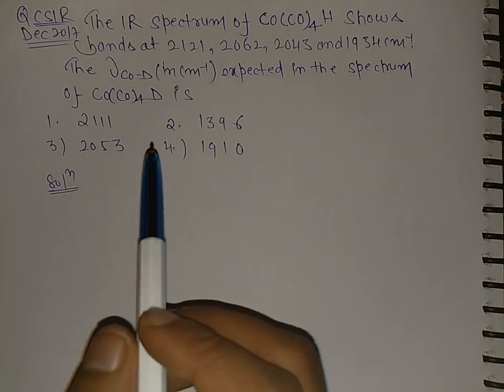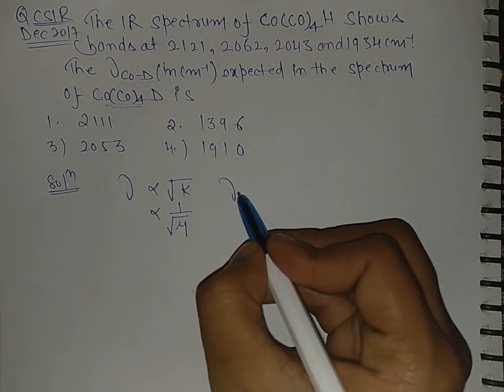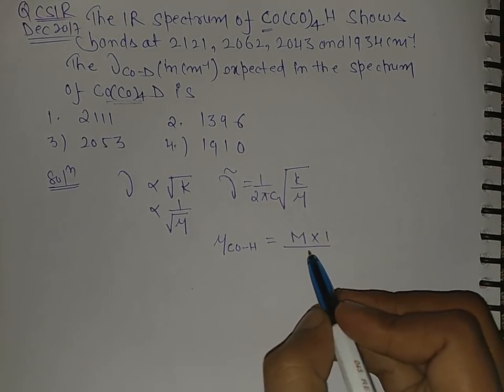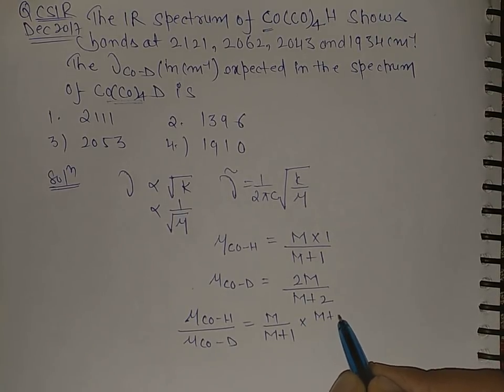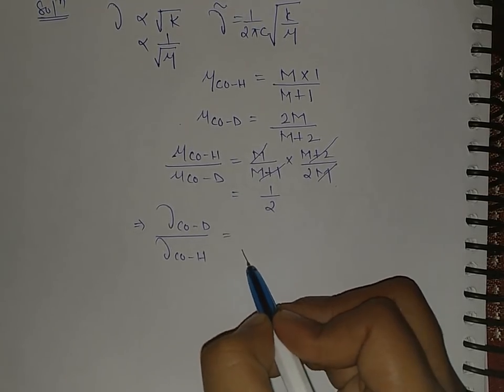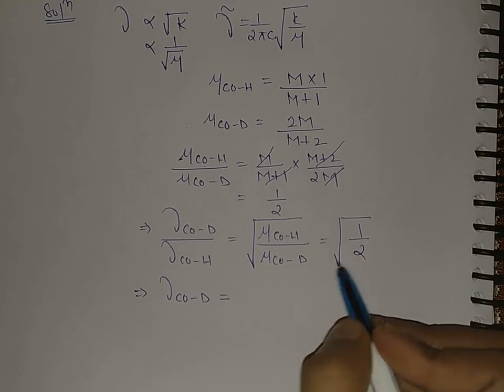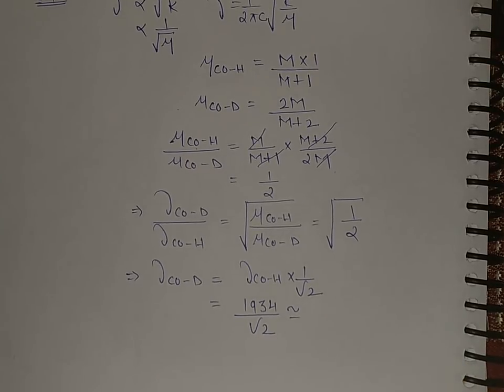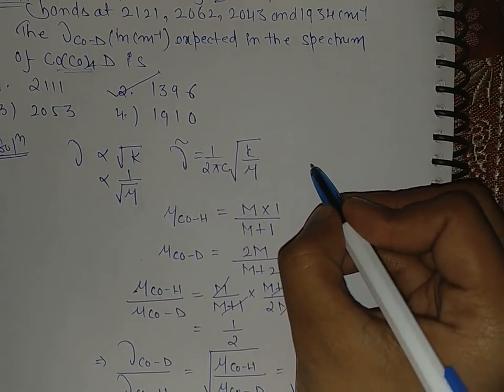Csir net december 2017 solution : vibrational spectroscopy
solution of vibrational spectroscopy question which came in csir net december 2017 chemical science.These solutions are also very effective for coming gate chemistry 2018 examination.